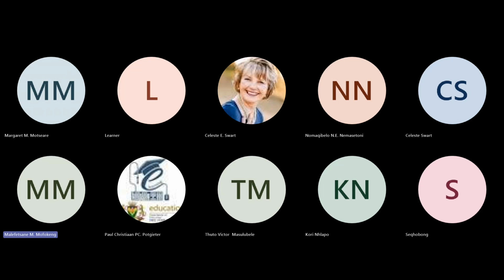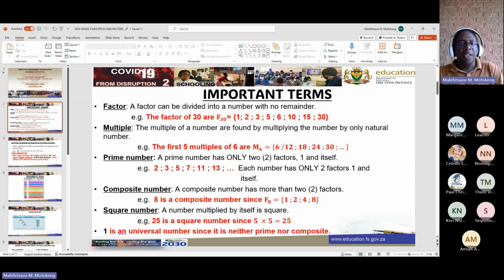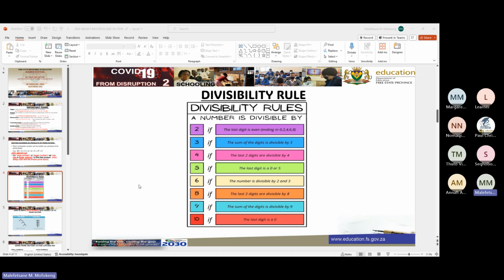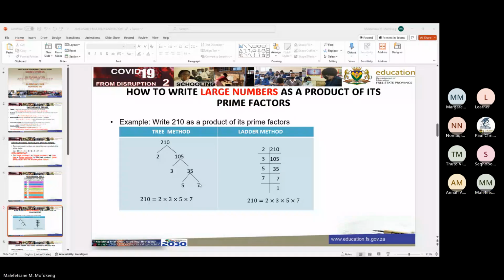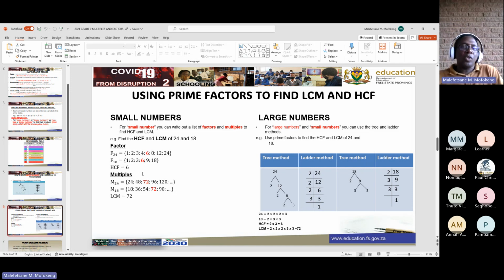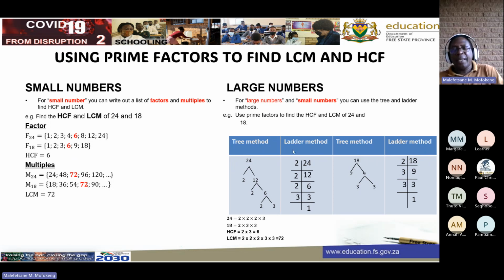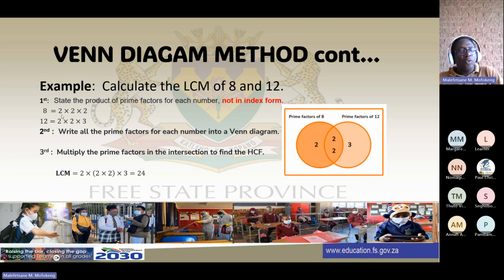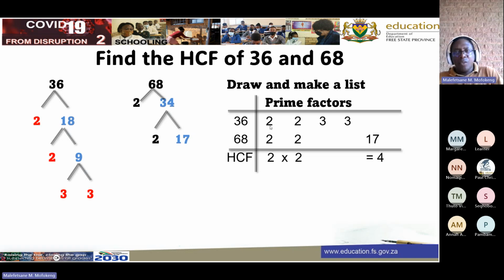GR 9 Lesson 2 20240220 Math Whole Numbers